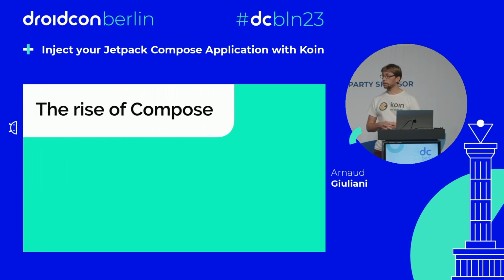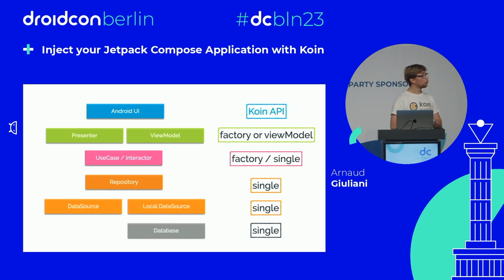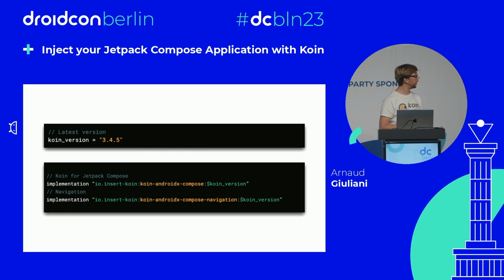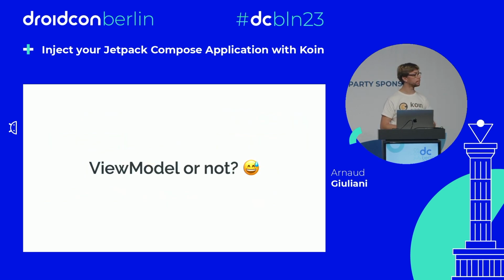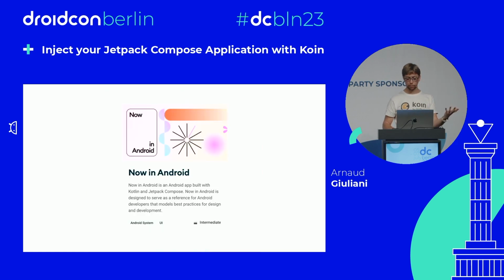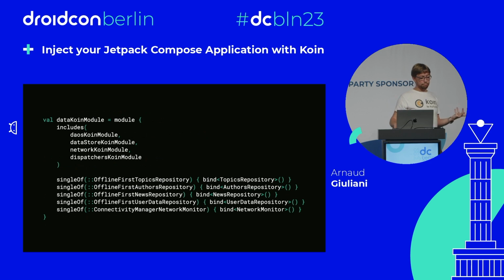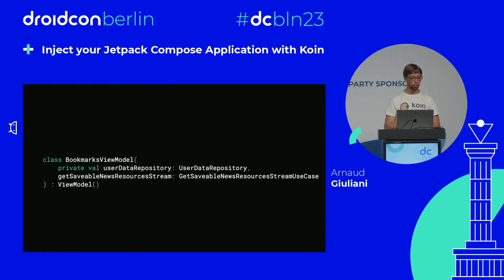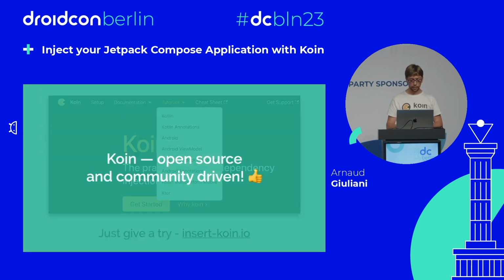Inject your Jetpack Compose Application with Koin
By Arnaud Giuliani